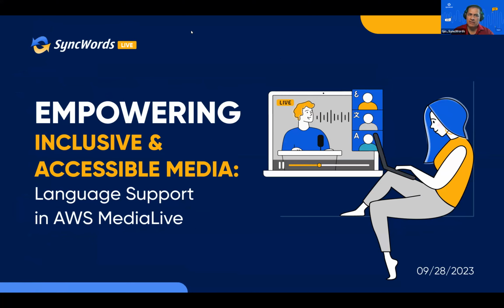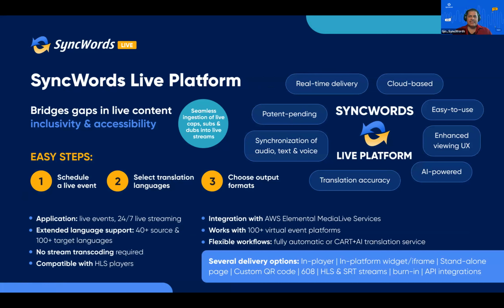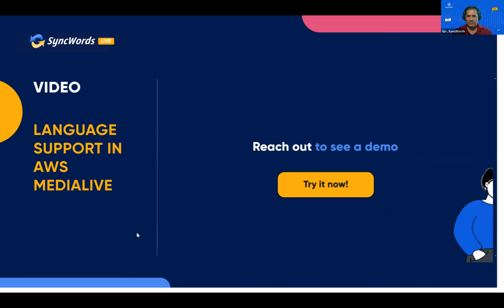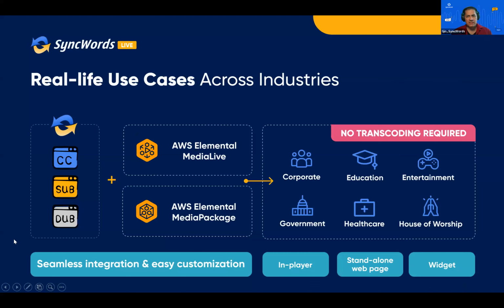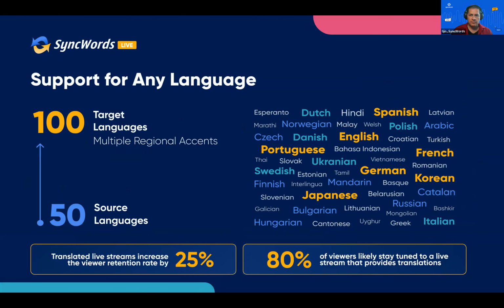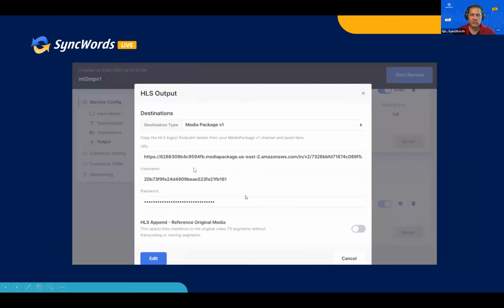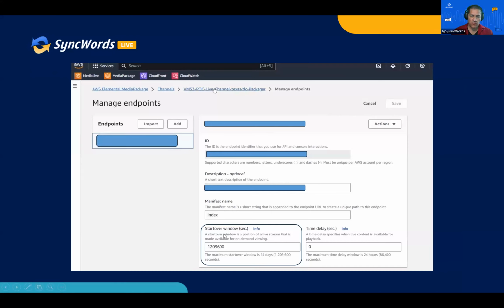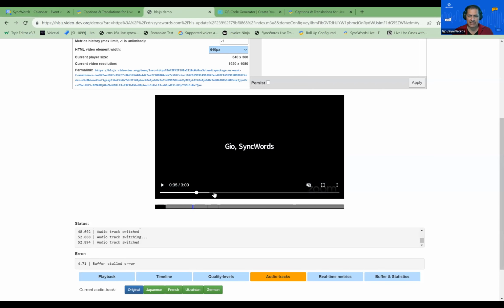Webinar: Empowering Inclusive & Accessible Media | Language Support in AWS MediaLive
DISCOVER THE UNTAPPED OPPORTUNITIES WITH LIVE AI CAPTIONING, SUBTITLING AND DUBBING:

- SyncWords’ platform leverages best-in-breed AI speech & translation technologies
- Seamless integration into existing AWS MediaLive channels
- Elevated viewing experience with HLS player compatibility
- Linear scalability across simultaneous delivery mediums: multi-channel, in-player, and mobile
- Real-life use cases and transformative impact across industries
- Concrete outcomes: simplified workflows, quick implementation, and expanded geographical reach

Stay ahead of the game with revolutionary AI-driven captioning, subtitling & voice translations for live streams.

We share the TOP 7 WINNING HACKS to provide enhanced inclusivity & accessibility for global audiences in real time:

- Leveraging AWS MediaLive solutions
- Insightful step-by-step “HOW TOs” for accessing & setting up the system
- Synchronization of real-time captions & translations with live video
- Support for any language
- Hassle-free 24/7 delivery
- Ingesting multiple caption, subtitle and translated audio tracks in one stream
- No transcoding approach for live streams

TARGET AUDIENCE: streaming providers, AV companies, broadcasters, OTT providers, AWS Media Live users, virtual event platforms, event producers, media companies, enterprises and SMBs hosting live events.